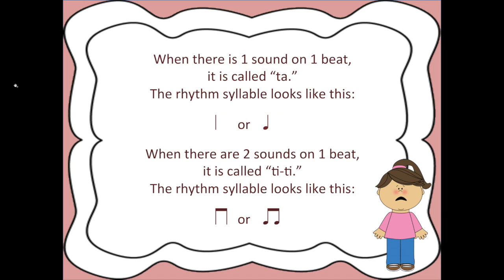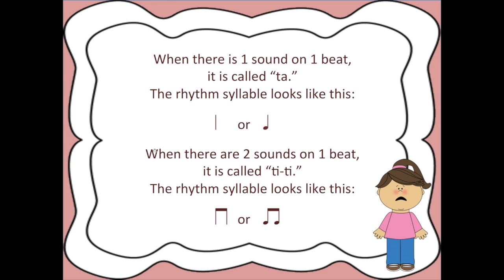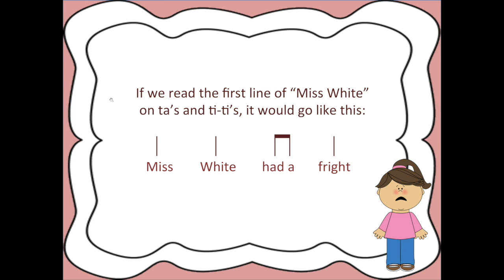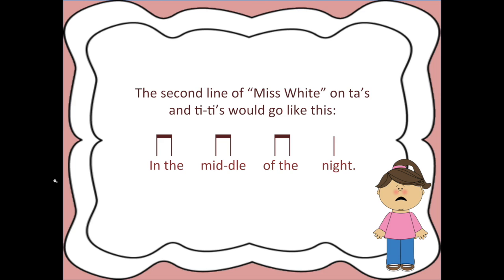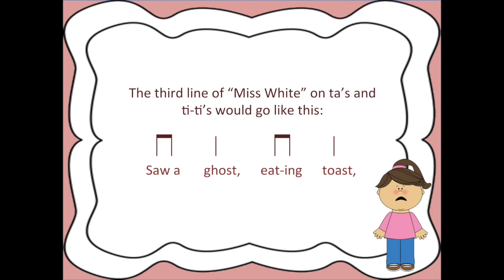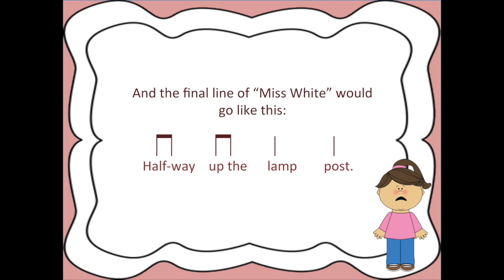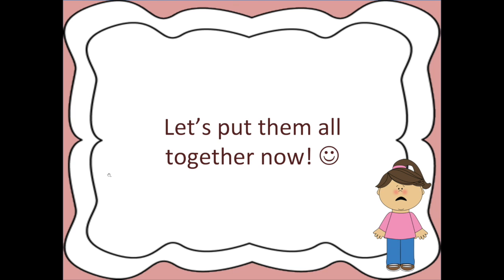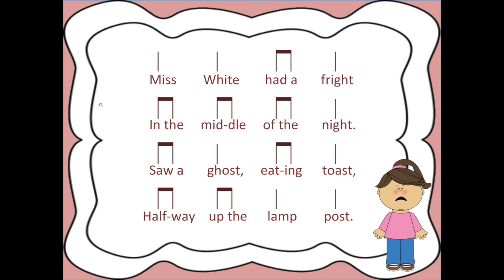3-5 Week 5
3-5 Week 5